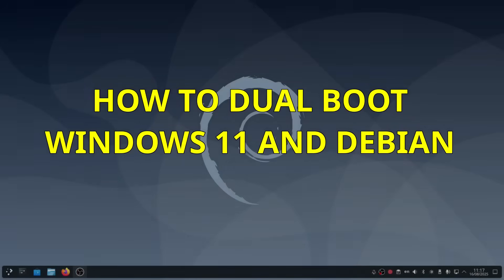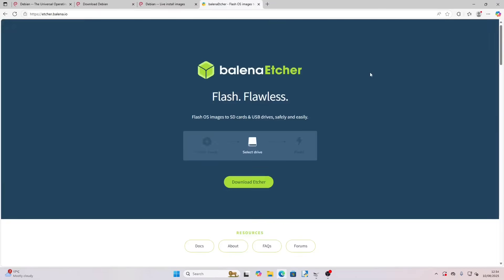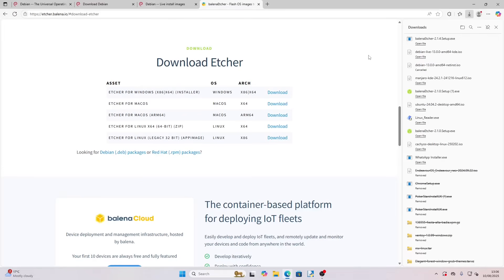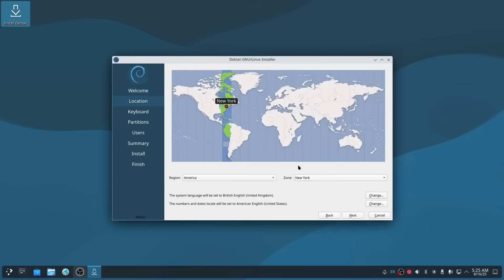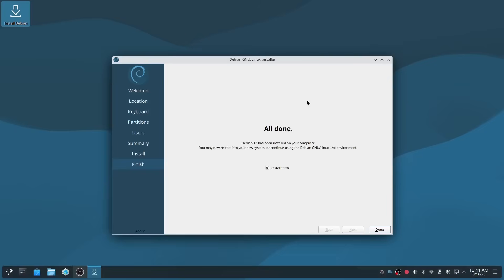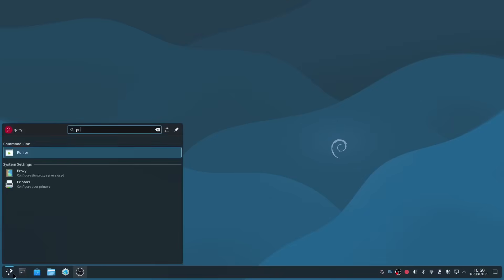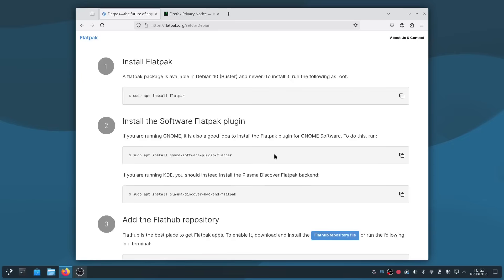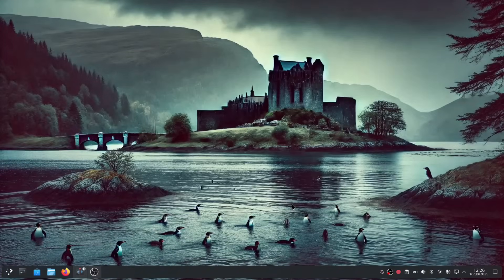The EASY way to DUAL BOOT Windows and DEBIAN 13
This guide shows you the easiest way to dual boot Windows 11 and Debian 13.

It is a complete setup guide and includes creating a USB drive, installing Debian, setting up hardware and enabling flatpak installs.

Like our videos 👍 to help us reach more users.

Send a Super Thanks 💖 to show your appreciation for our free tutorials.